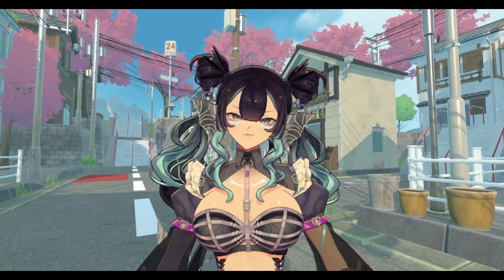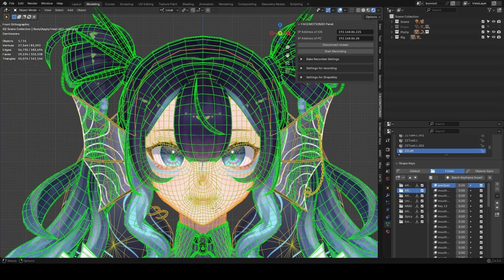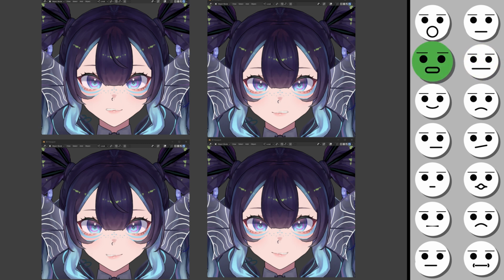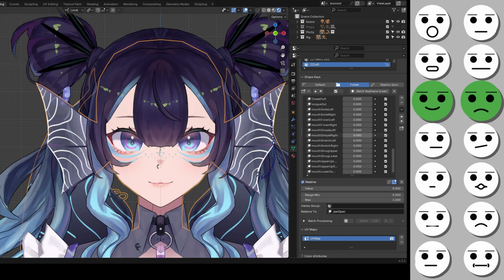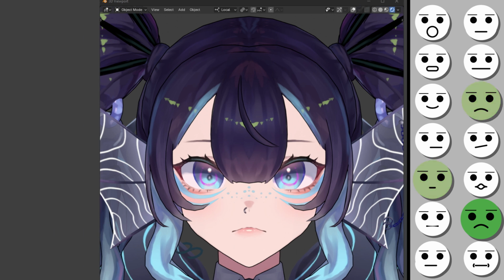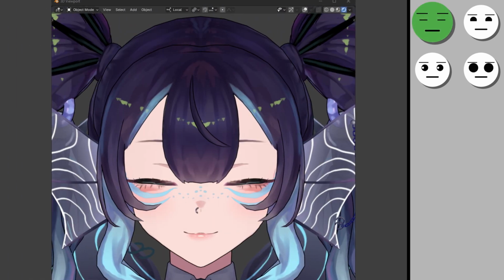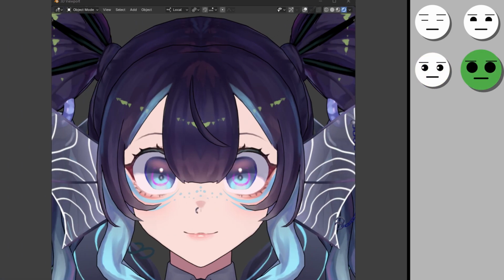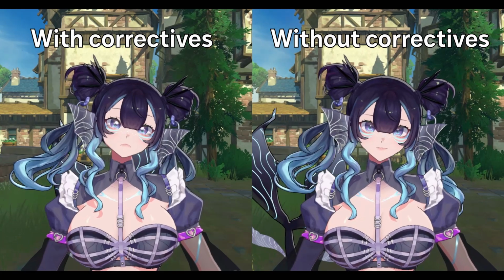What is ARKit face tracking and how do you use it?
This video provides an overview on how to use ARKit for real-time face tracking

Chapters
0:00 Intro
0:30 Overview

*MouthBlendShapes*
0:44 jawOpen
1:35 mouthClose
2:26 upperUp and lowerDown
3:28 mouthStretch
3:42 mouthSmile and mouthFrown
4:11 mouthLeft and mouthRight
4:29 mouthPress
4:40 mouthPucker
4:51 mouthFunnel
4:58 mouthRoll
5:11 mouthShrug
5:27 Jaw Forward Left and Right
6:00 mouthDimple
6:18 tongueOut
6:32 cheekPuff

*EyeBlendShapes*
6:49 eyeBlink
7:02 eyeSquint
7:24 eyelook In, Out, Up, and, Down
7:37 eyeWide

*EyeBrowBlendShapes*
7:44 browInnerUp
7:53 browOuterUp
8:00 browDown

*Correctives*
8:38 Corrective Blendshapes Intro
9:05 Corrective Comparison

*Shoutouts*
9:31 Mads

9:40 Kana

9:50 Mao